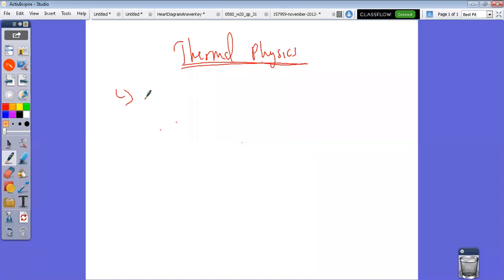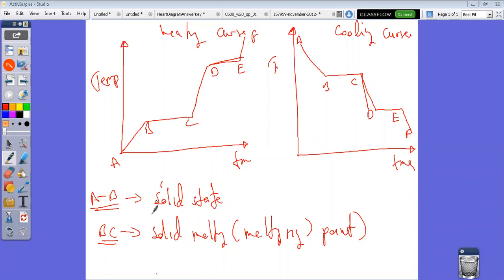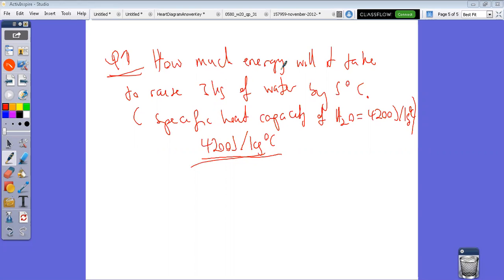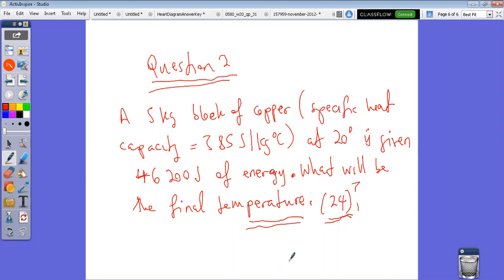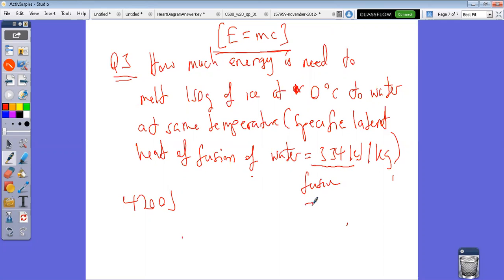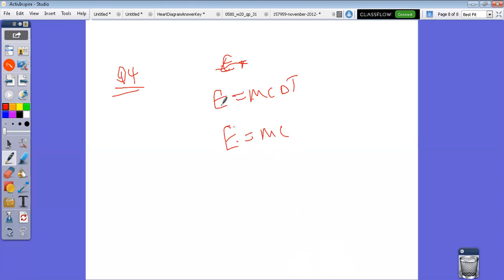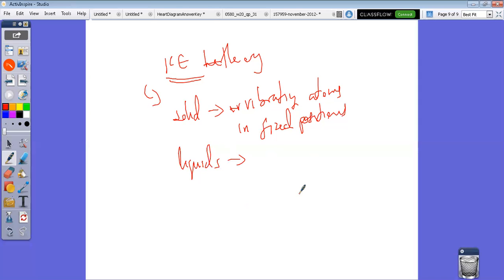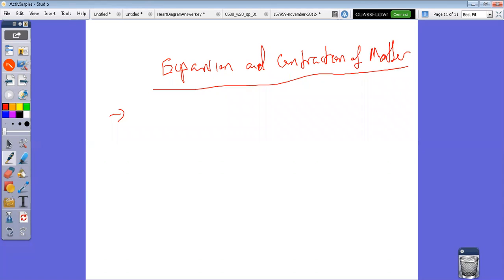0625 physics specific heat capacity